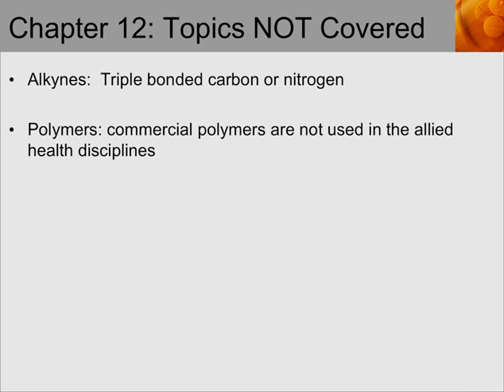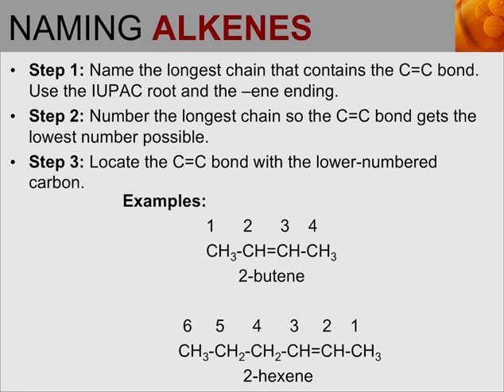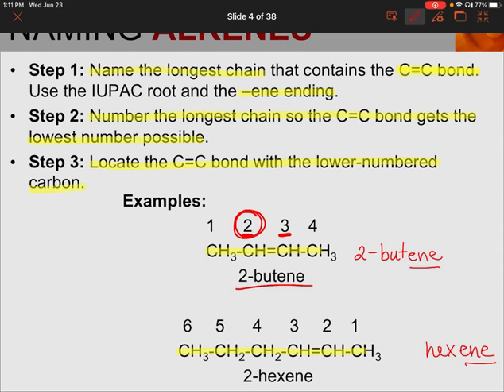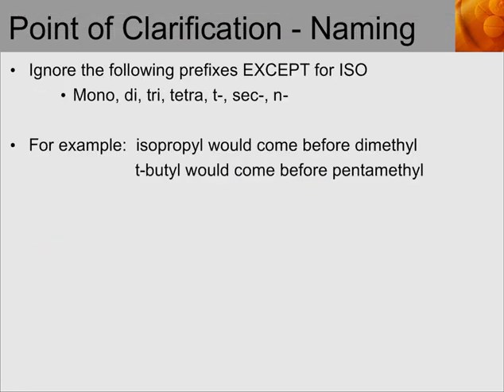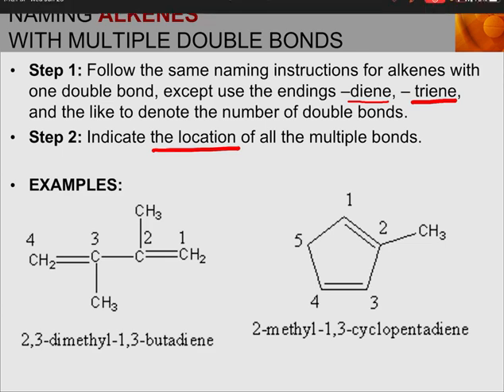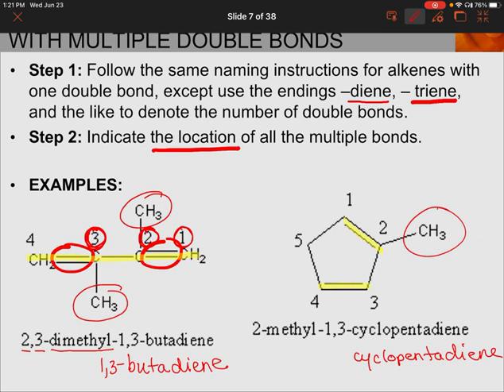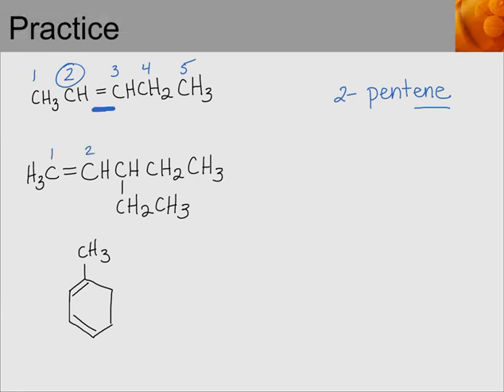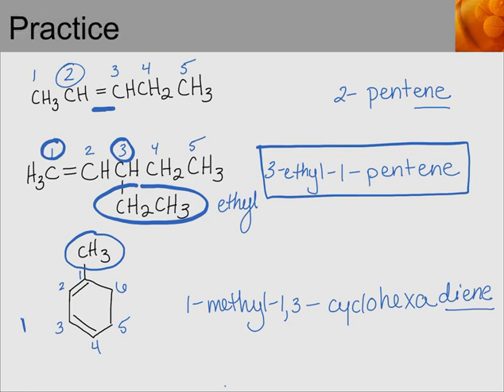CHEM& 131 Unsaturated Hydrocarbons - Naming Alkenes